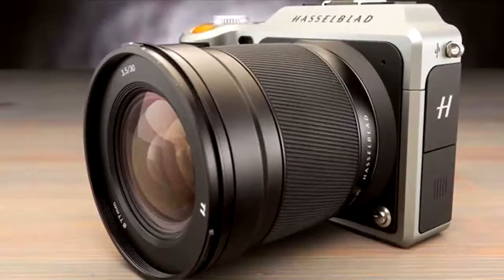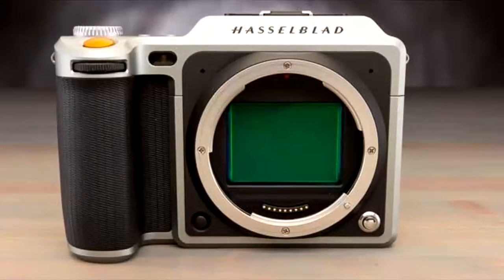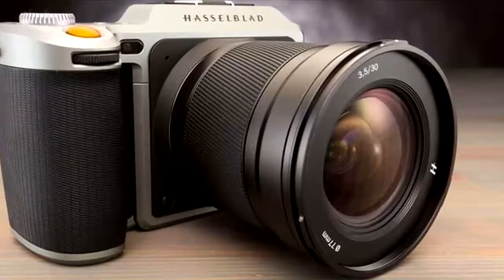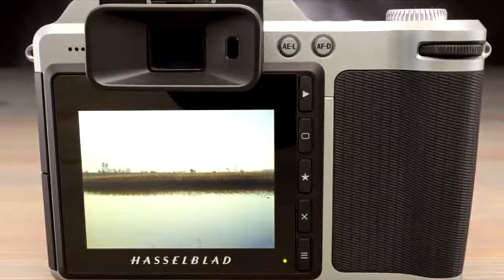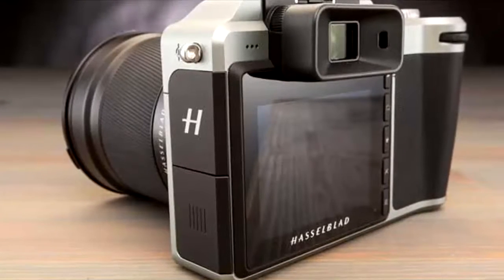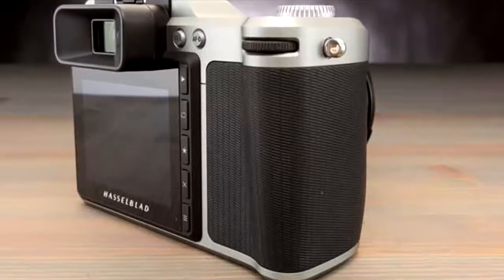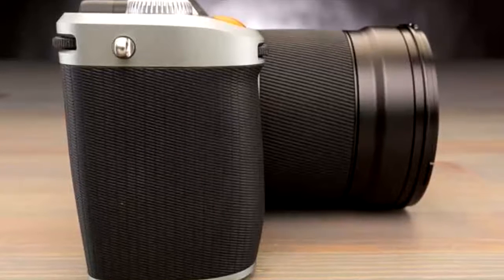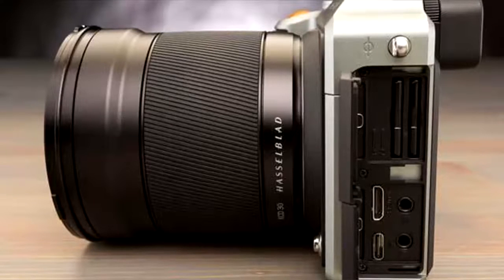[WOW !!!] Hasselblad X1D-50c | The World's First Medium Format Mirrorless Camera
Hasselblad, the venerable Swedish maker of medium format camera systems, had a big year in 2016, celebrating its 75th in the photography business. It launched a new flagship SLR, the H6D, in both 50 and 100MP flavors, and entered a new market by applying its brand to the True Zoom mod accessory for select Motorola smartphones.

It also created an entire new class of cameras with the X1D-50c ($8,995, body only), the first mirrorless shooter with a medium format sensor. But it didn't have its own space in the spotlight for long, as Fujifilm followed with its own take on the concept just a few months later with the GFX 50S ($6,499, body only). And, unfortunately for Hasselblad, Fuji's camera undercuts it on price and, in our very early testing, handles better. The X1D itself delivers incredible images and feels great in the hand, but slow performance, an underwhelming EVF, and disappointing battery life hold it back.